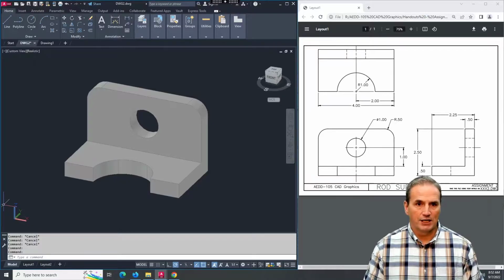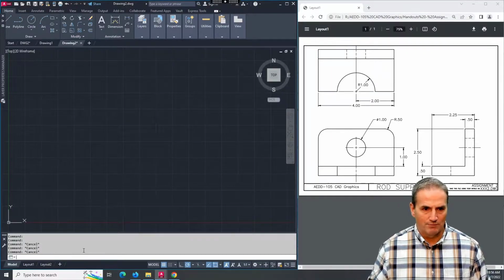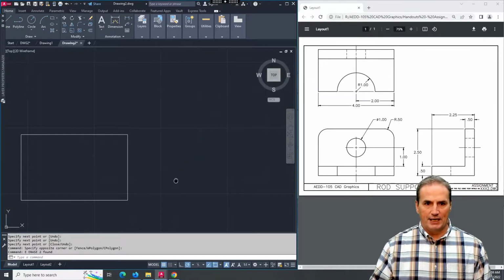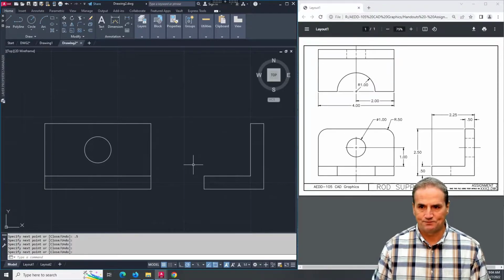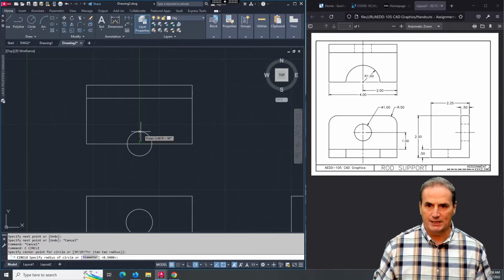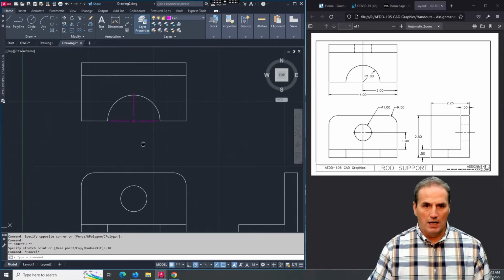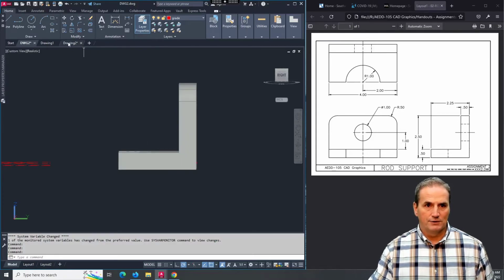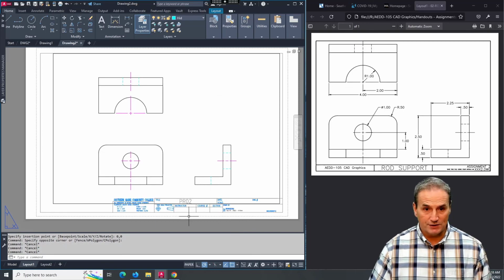MOD02 Rod Support